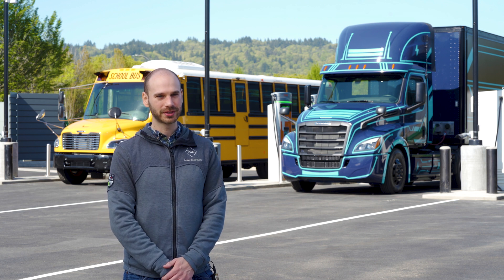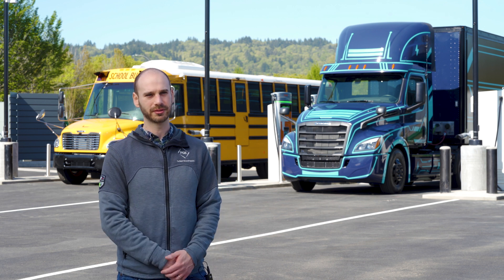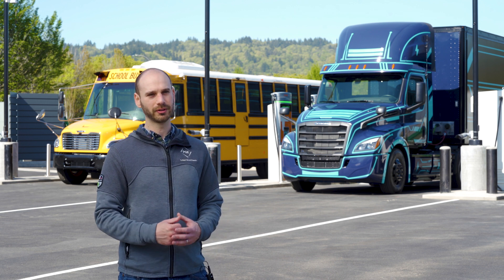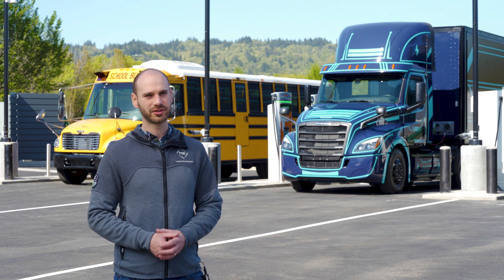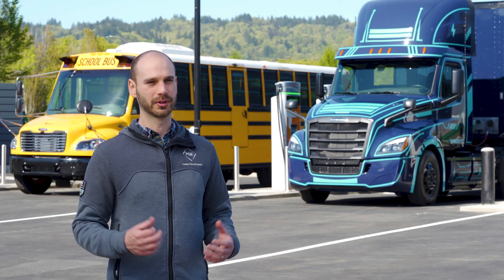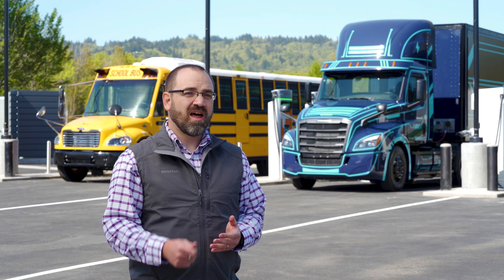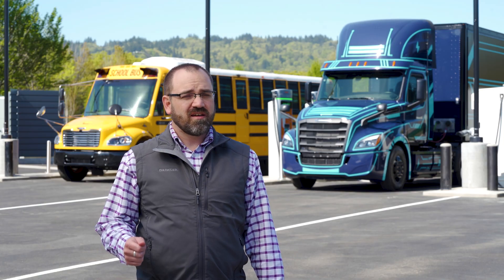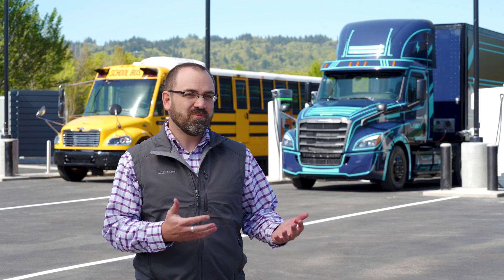Daimler - Electric Island B-Roll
Daimler Trucks North America (DTNA) and Portland General Electric (PGE) opened the first-of-its-kind heavy-duty electric truck charging site, called “Electric Island.” Electric Island will help accelerate the development, testing and deployment of zero emissions (tank to wheel) commercial vehicles, like the ones manufactured by DTNA.